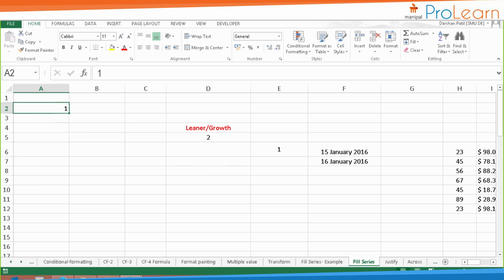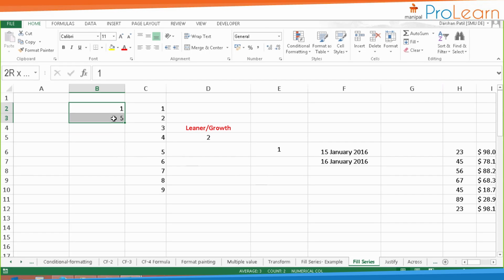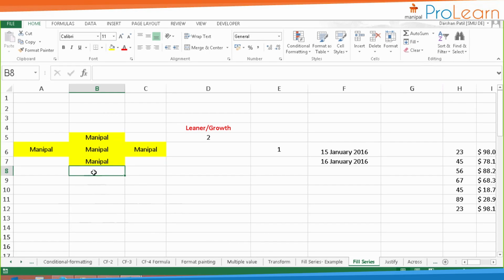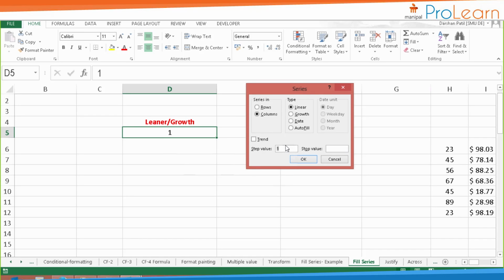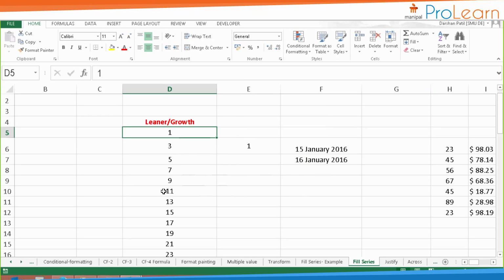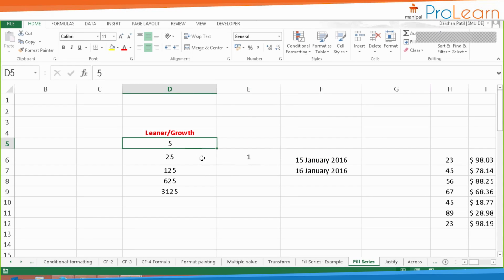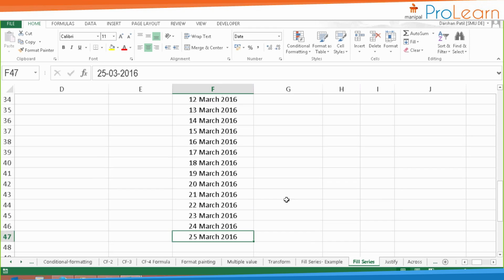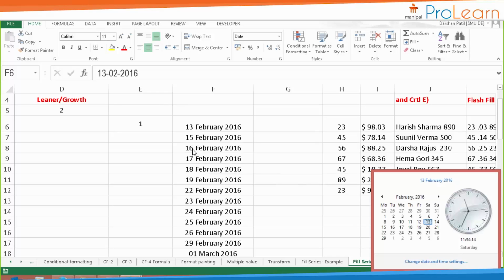03 Fill Series